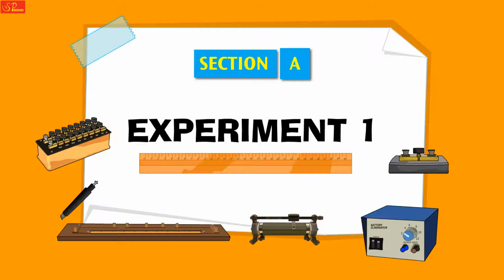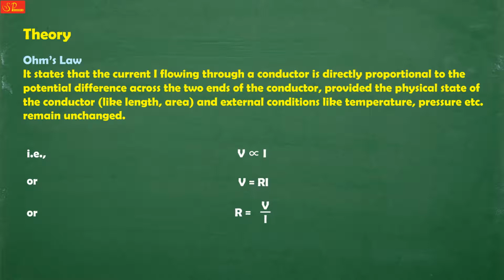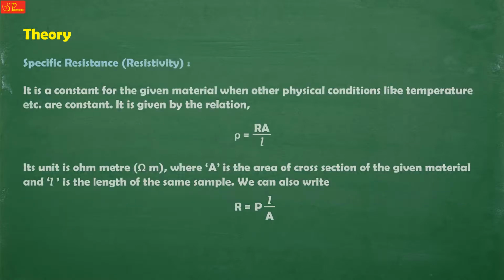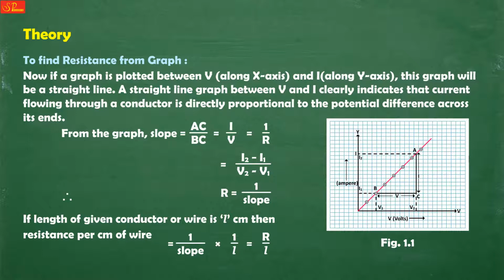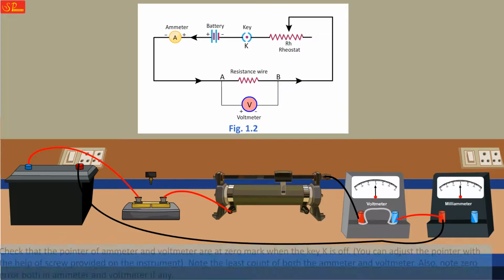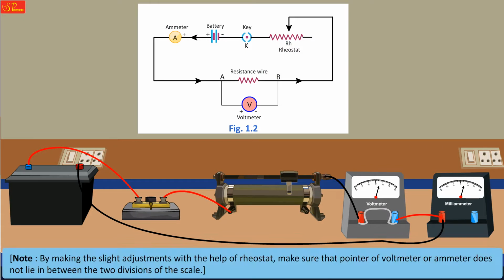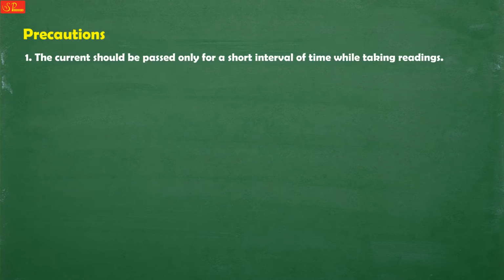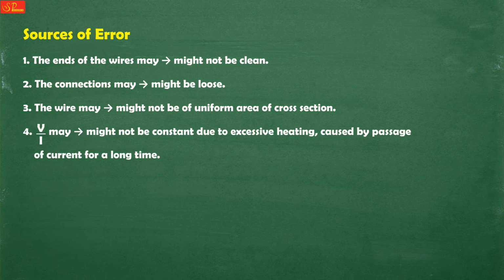Physics 12 CBSE Experiment 1